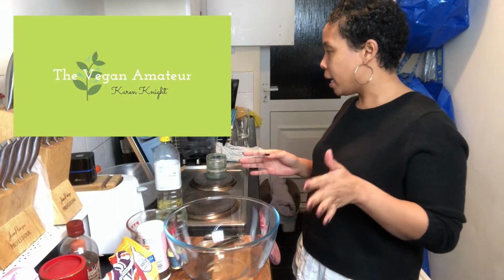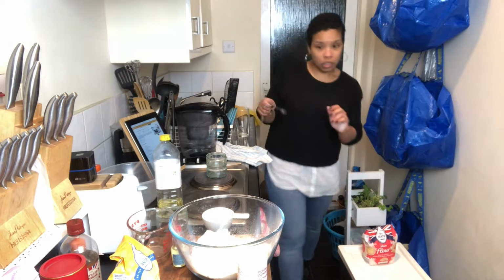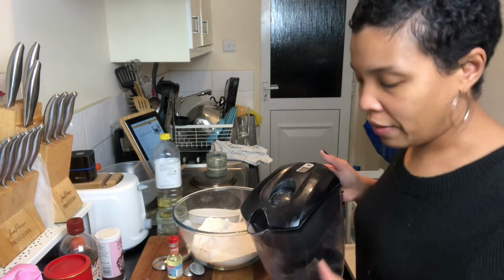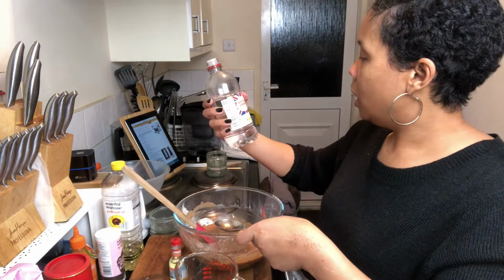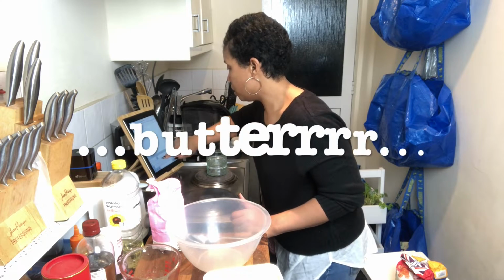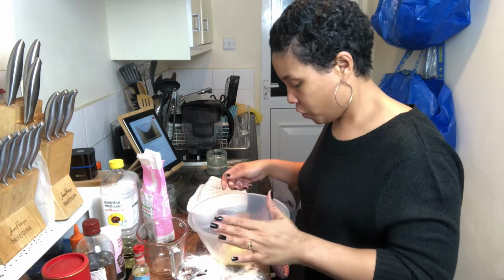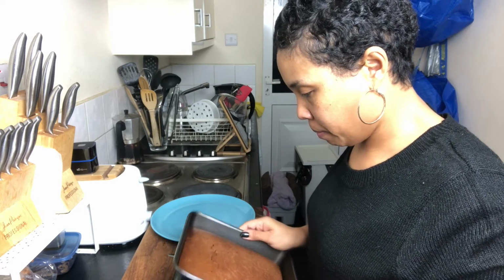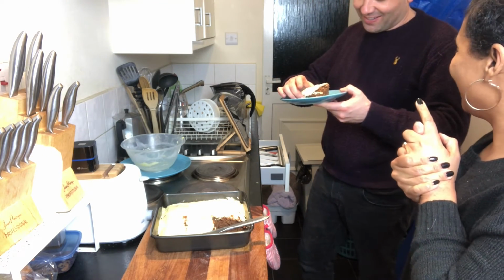*** The Vegan Amateur*** Cockeyed Cake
I’m a new vegan and thought I’d share my bumbles, triumphs and experiences in general. Maybe you’ll find something helpful or, at the very least, amusing.

This time I had a sweet tooth, I stumbled upon this Cockeyed Cake so I thought I would have a go.